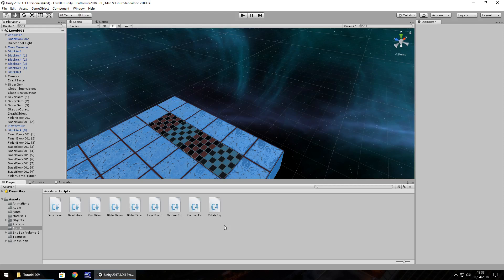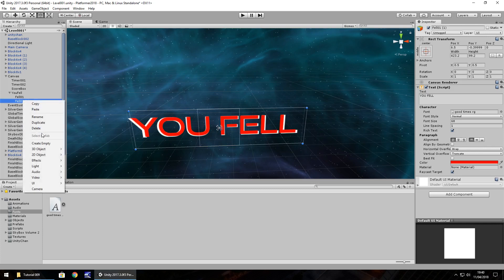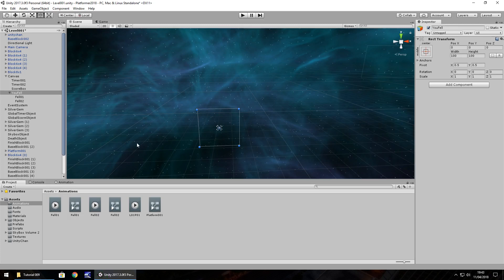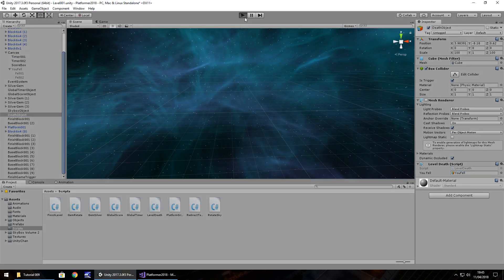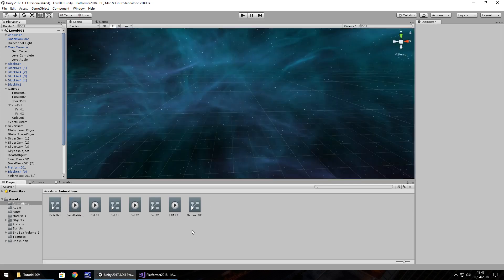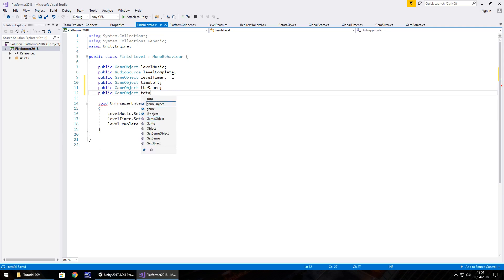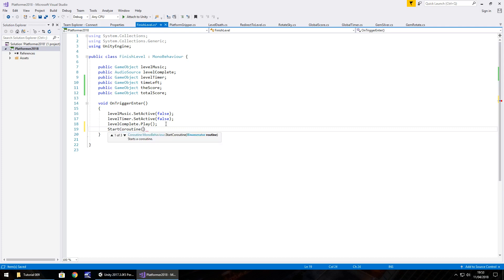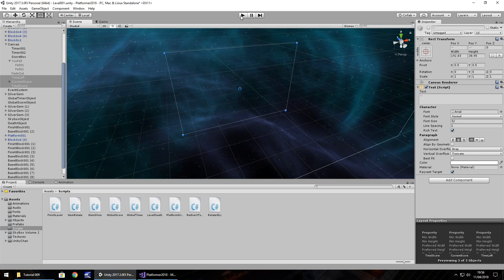HOW TO MAKE A 3D PLATFORM GAME IN UNITY - TUTORIAL #09 - SEQUENCING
In this unity tutorial we work with animation on UI and we piece together the sequence of events to die and respawn.

Who Is Jimmy Vegas?